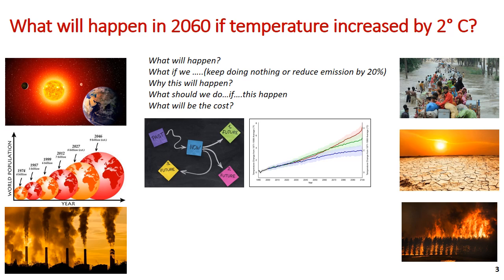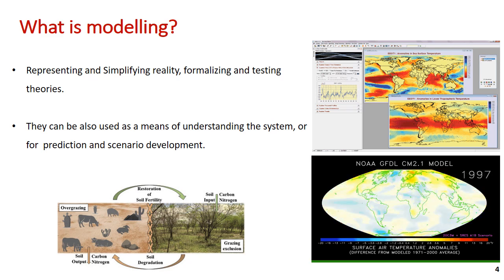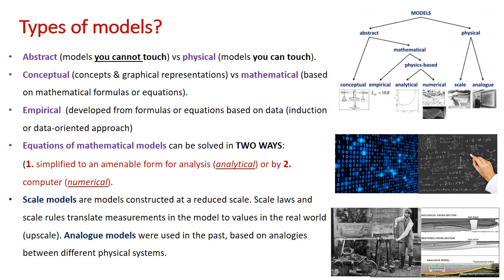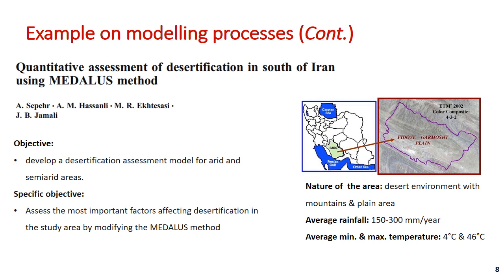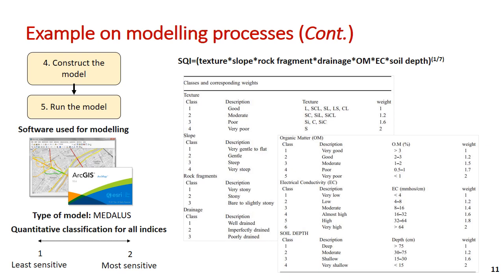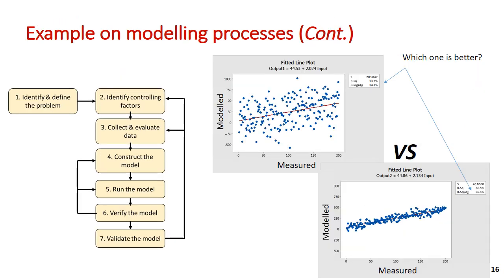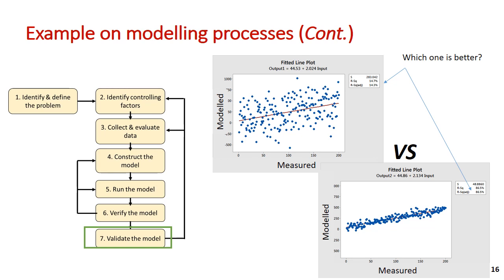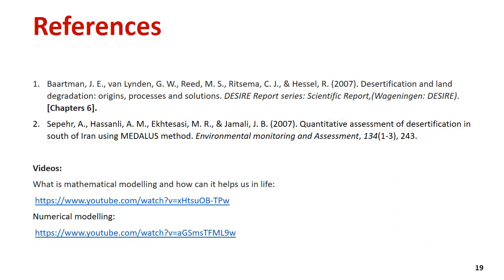W9 Lecture 6 part1 SWAE3002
This lecture introduces for you the concept of modelling of desertification. Through the lecture you will learn about the concept of modelling, types of models and finally the processes which are involved in modelling.